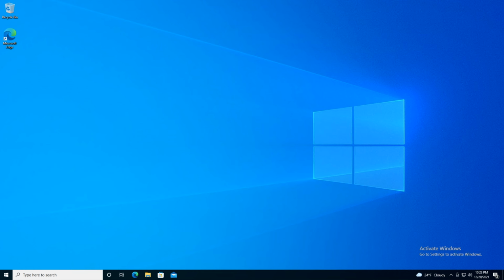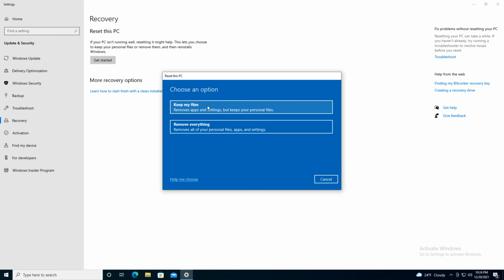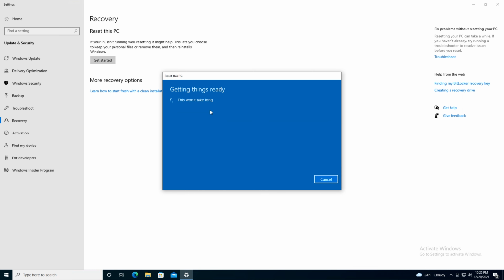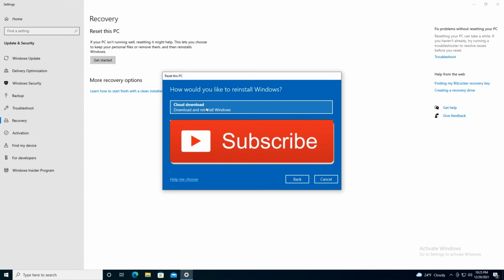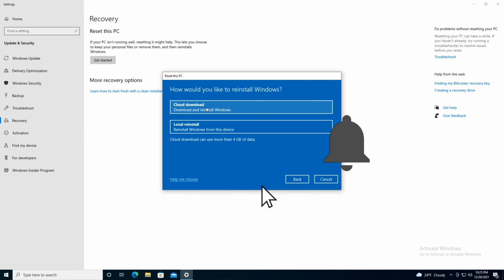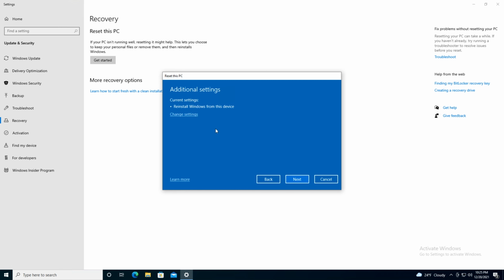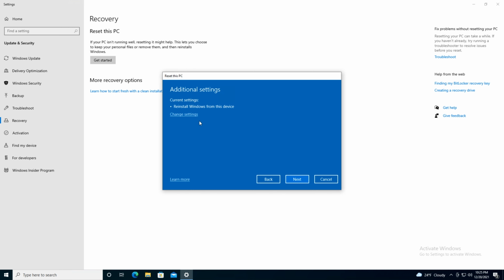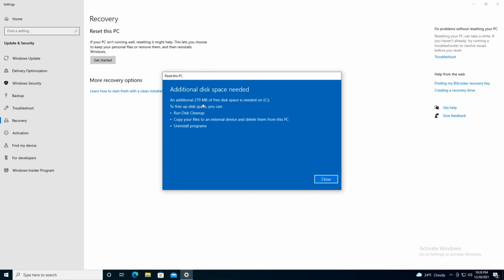Reset your PC in windows 10 with no data loss 2022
In this episode I will show you how to reset your PC in windows 10 with no data loss.

Chapters
0:00 - Intro
0:13 - What is reset your PC windows 10
1:01 - How to reset your PC windows 10

If you want to learn about technology or you need help with a desktop or laptop go ahead and subscribe and turn your bell notification on so you will know when the latest content drops